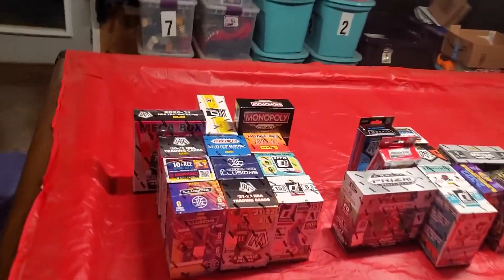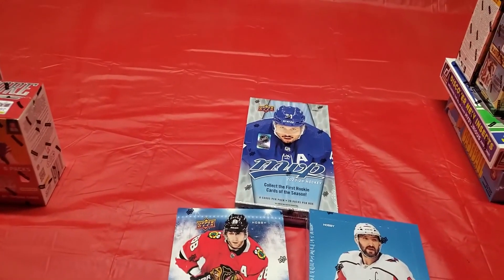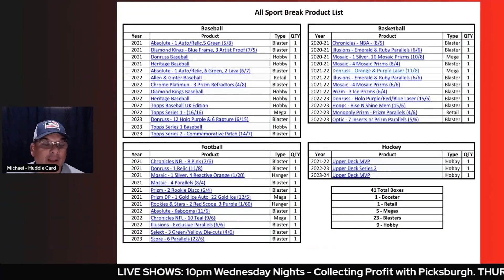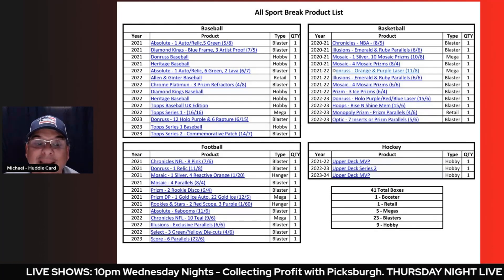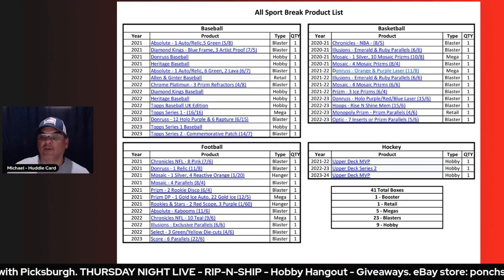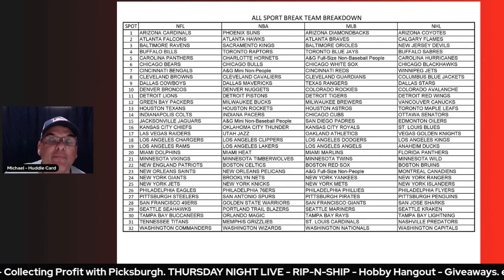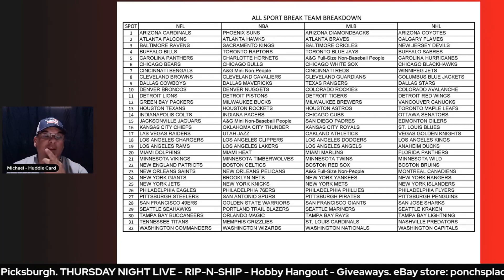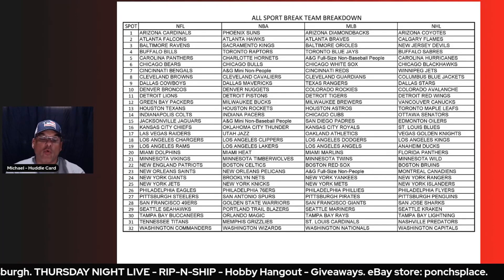All Sport Break. The Break Of All Breaks. 32 Spots.